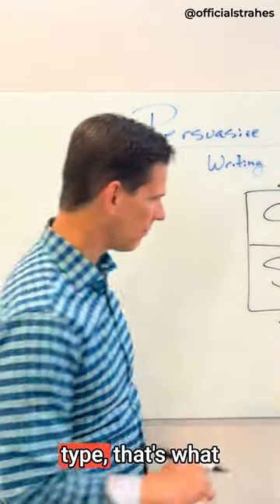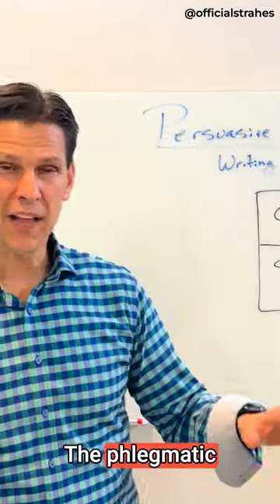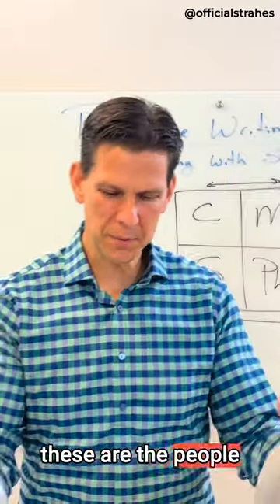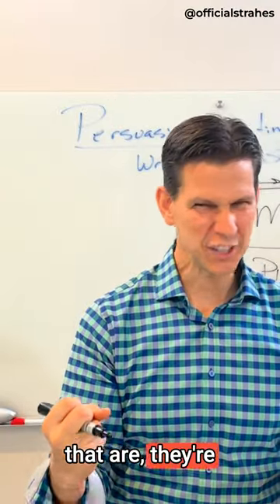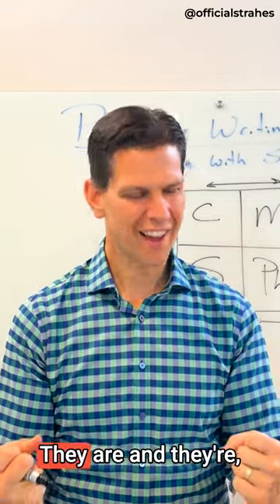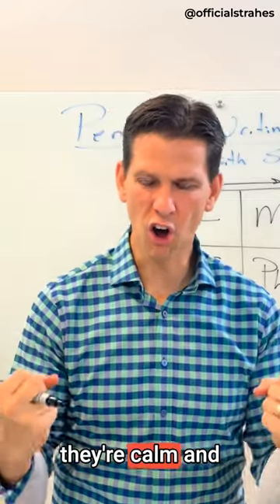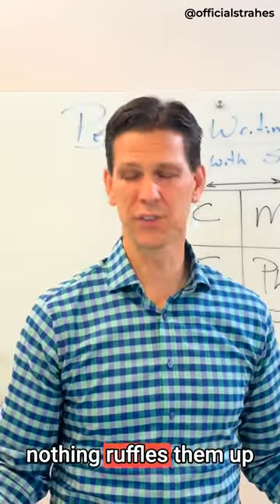Phlegmatic Personality Type